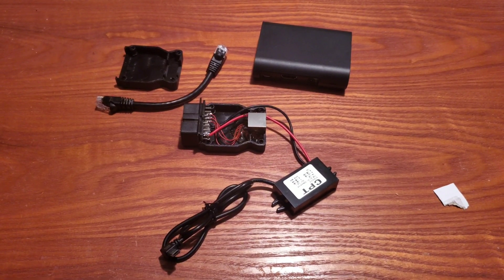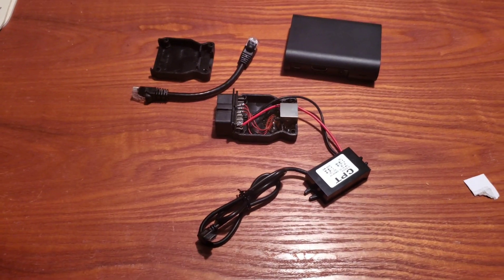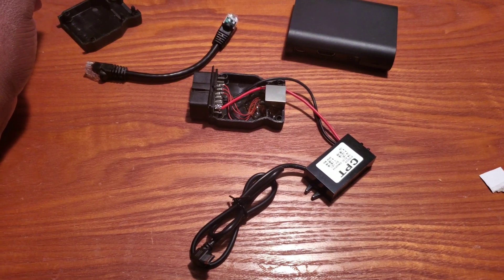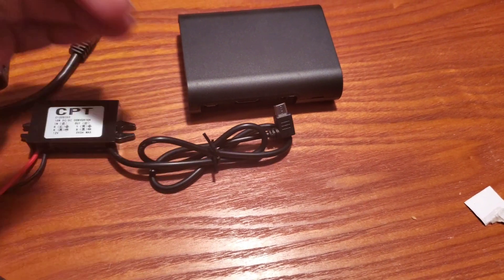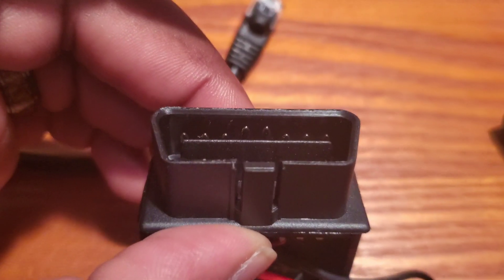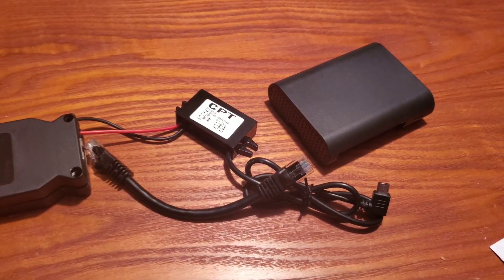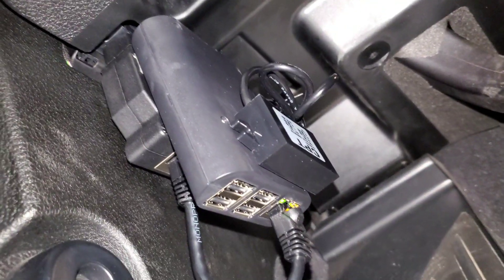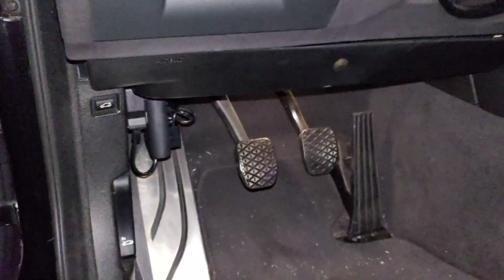How to power your OBD Agent through the OBD Port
In this video, I show you how to build your ENET cable to power the OBD Agent for your Bootmod3 tune.

PARTS LIST

Ethernet RJ45 to OBD2 16 Pin Connector Adapter

Ethernet Bare Copper Network Cable
(Pick 6in, 1ft, or 2ft length)

12V to 5V 3A Micro USB Converter